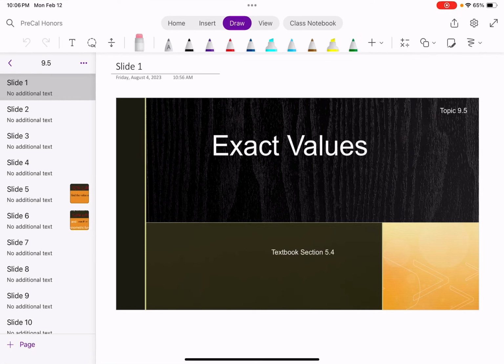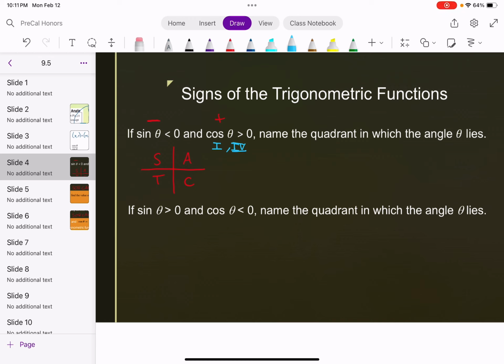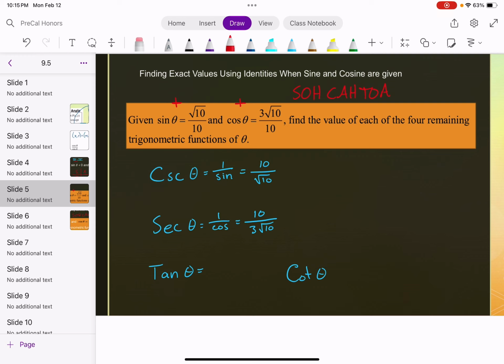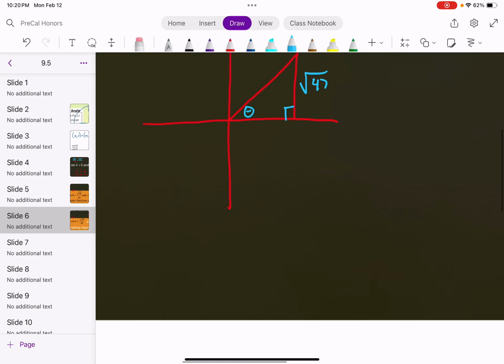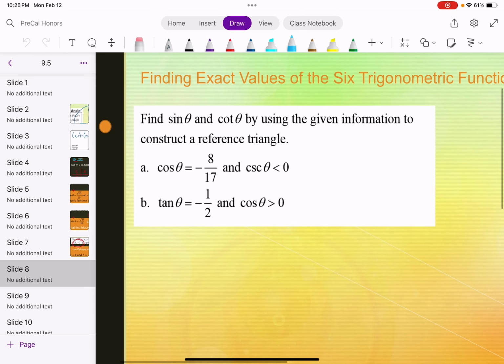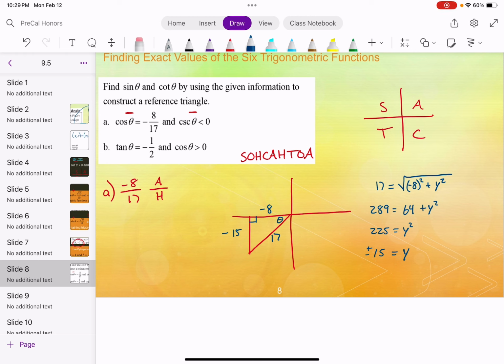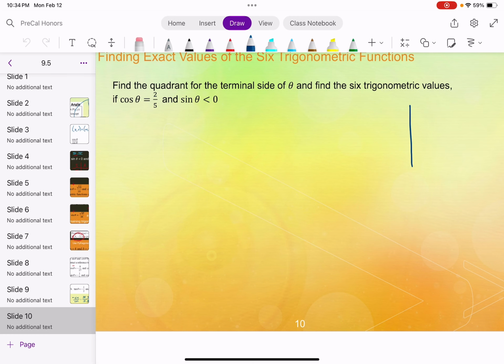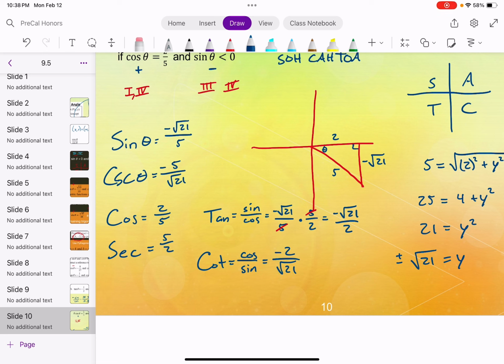9.5 Exact Values